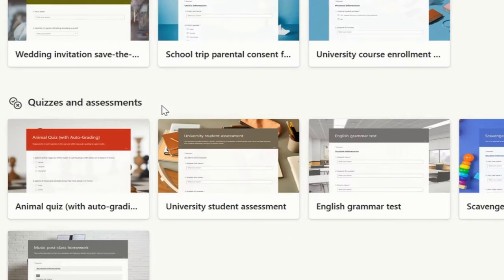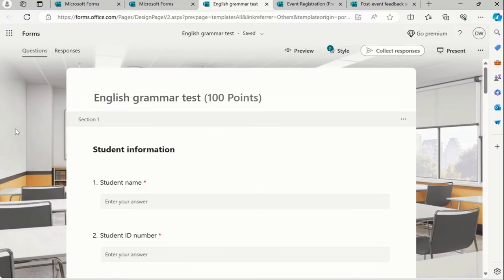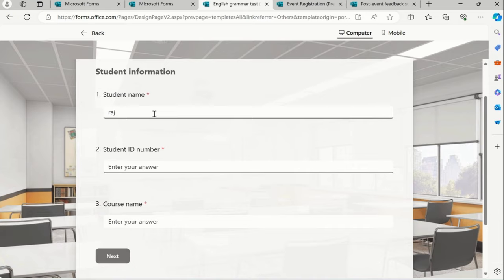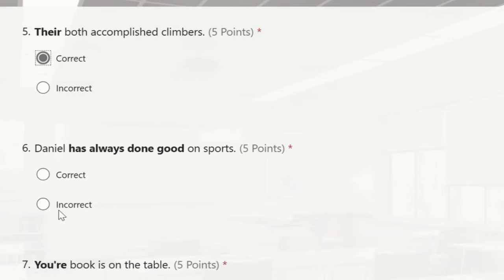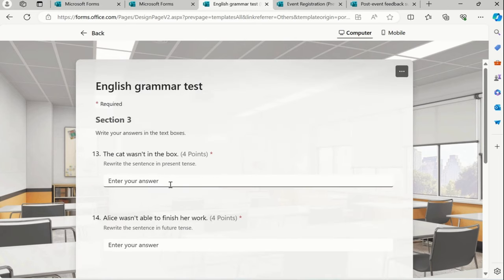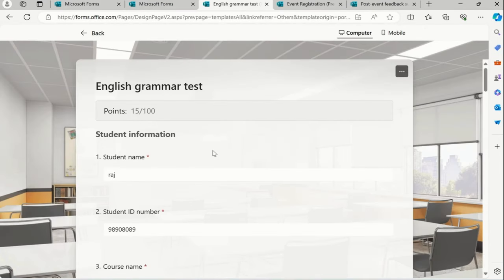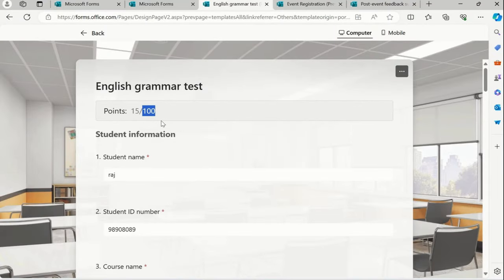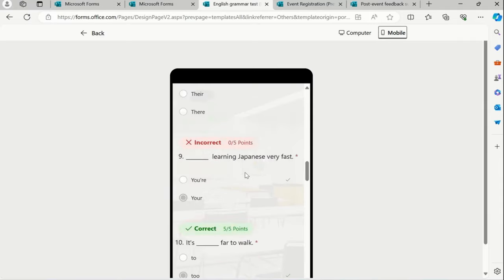Quiz and Assessments in Microsoft Forms | Streamline Hiring Process Module 10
Streamline your hiring process with our comprehensive guide on using predefined templates for quizzes and assessments in Microsoft Forms. This resource is designed to help HR professionals and hiring managers create effective and engaging assessments that can quickly evaluate candidates' skills and qualifications. Learn how to customize templates to fit your specific hiring needs, ensuring a consistent and efficient candidate evaluation process. With these ready-to-use templates, you can save time, maintain objectivity, and make informed hiring decisions with ease

1. VVW Media ( Digital Media )
2. Vinod Agency ( Essential Services )
3. JOBS24x7 ( Recruitment and Staffing Partner  )
4. Radha Aai Foundation | राधा आई फाउंडेशन  ( NGO )